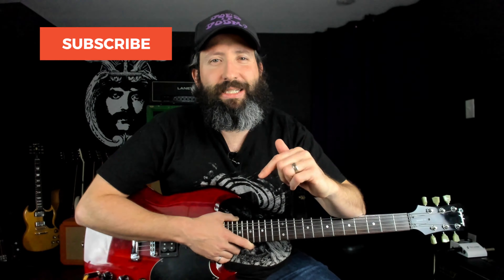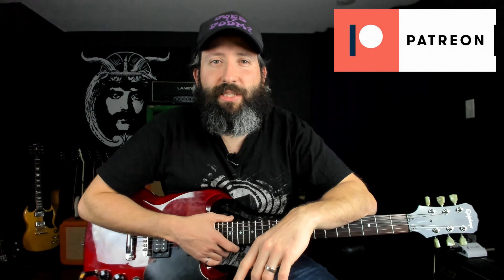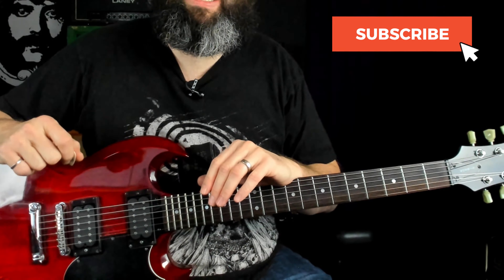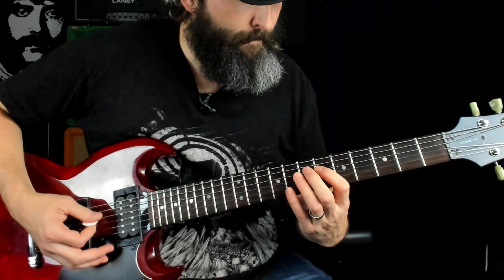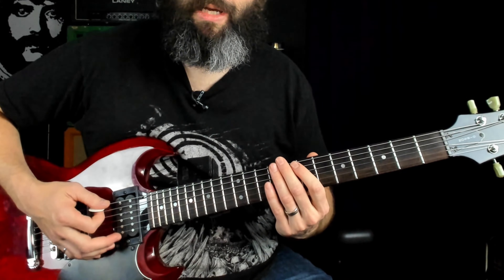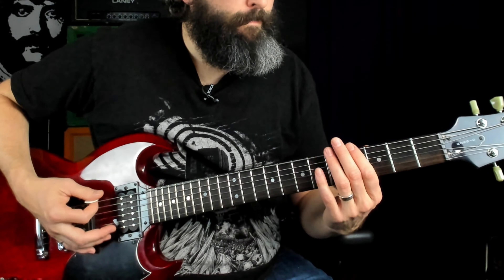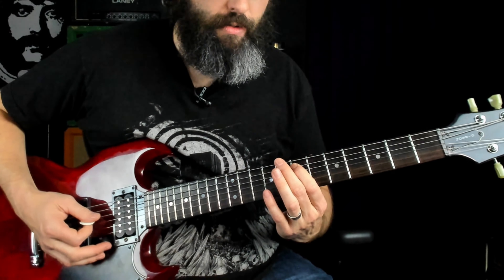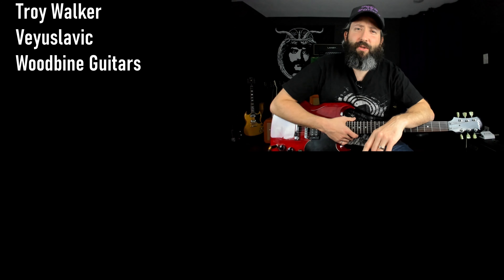Earth Drone Metal Guitar Lesson w/ TAB - Seven Angels - Drop A Tuning - Sunn O)))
Download the complete guitar and bass TABS for Seven Angels by Earth and my Four Intervals of Doom PDF Guide

Gear Used for this demo:
'95 Epiphone G400 MIK
ProCo Rat 2 Distortion
EHX Holy Grail Max Reverb
'69 Laney Supergroup LBO-60
Two Notes Torpedo CAB M+

Seven Angels is in the key of A-minor and packed full of tension and dissonance, making awesome use of each of our four intervals of doom: Flat 2nd (b2),  Major 3rd (M3), Flat 5th (b5), and Major 7th (M7).  The riffs in this song are so much fun to play.